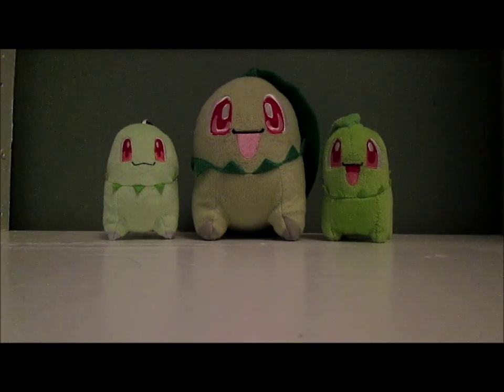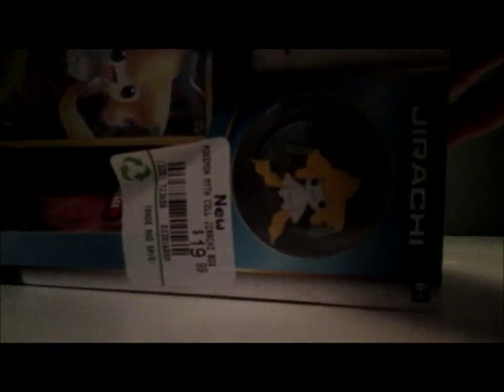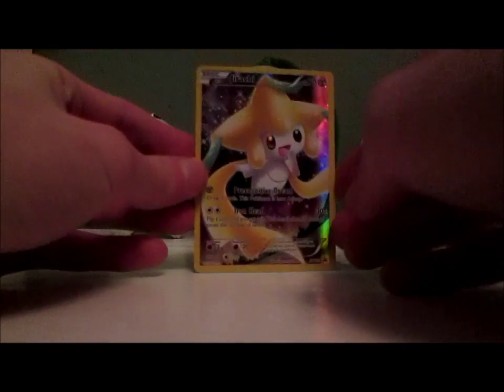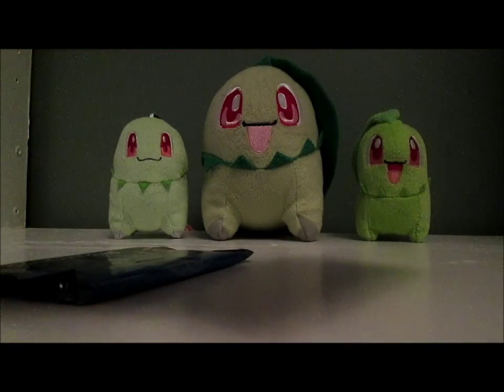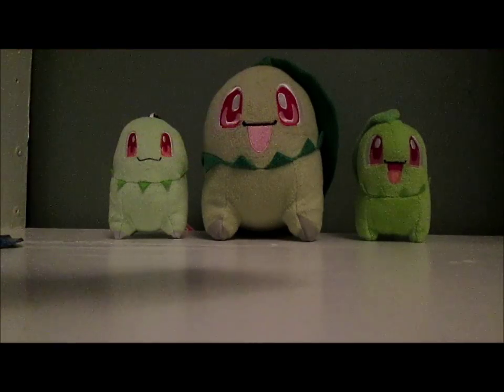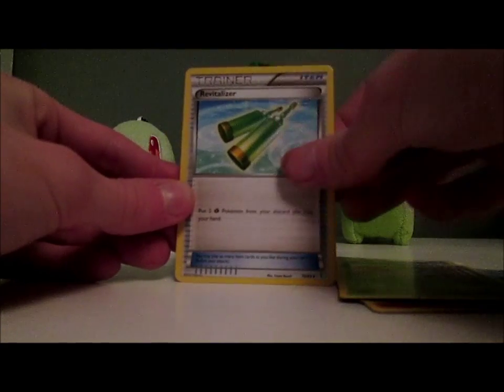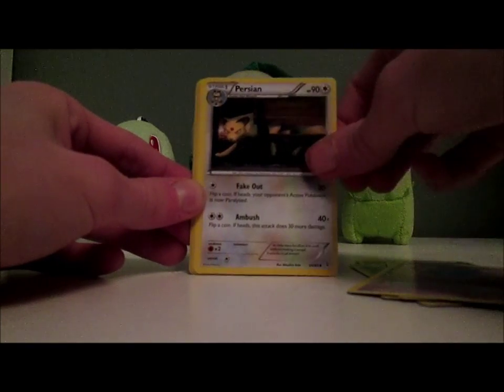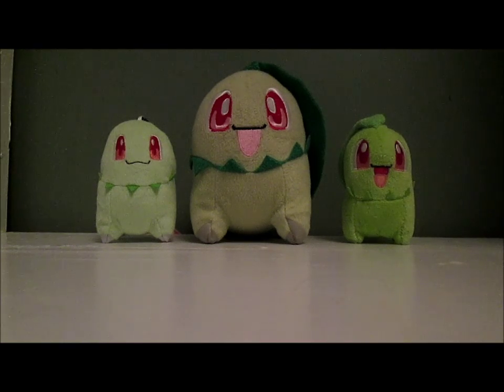Opening a Jirachi Mythical Collection box! (CHIKORITA PULL!!!)